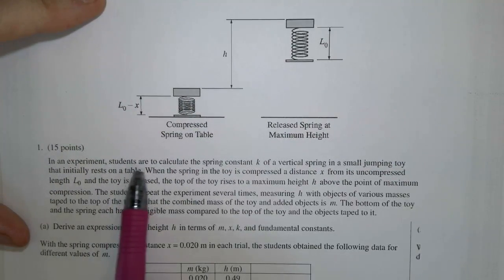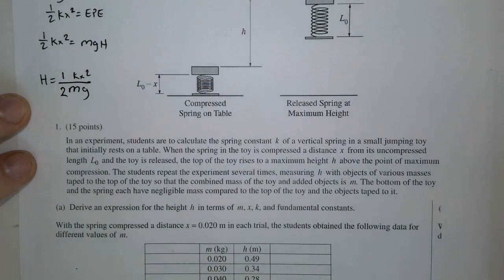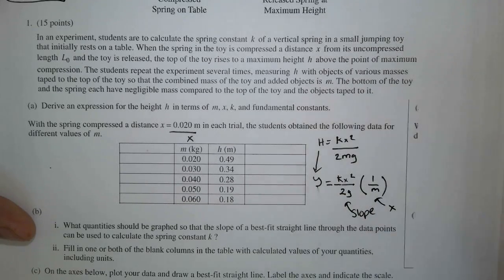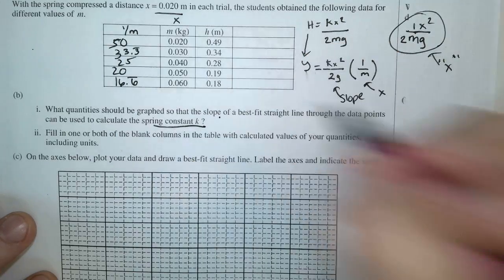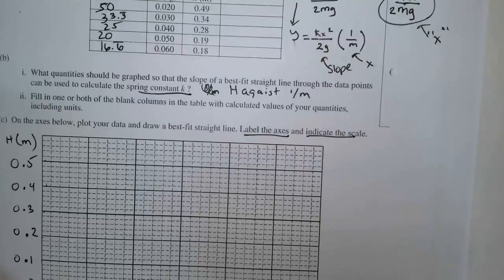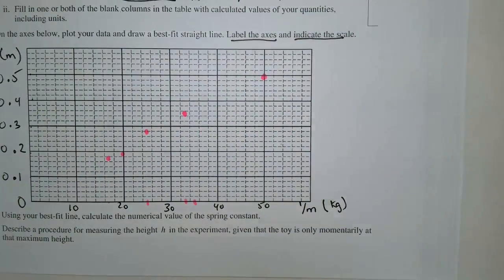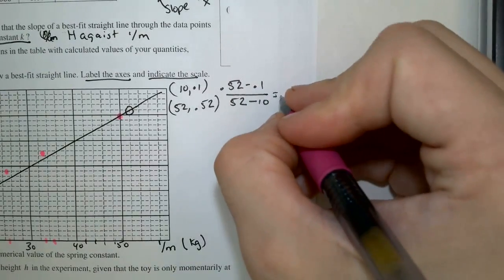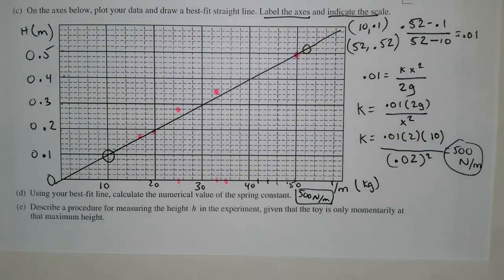AP Physics 1 Linearization portion of an experimental design example